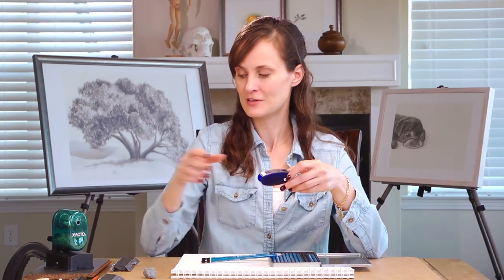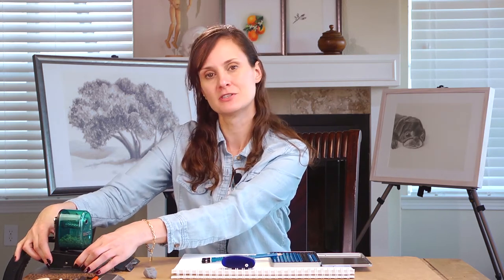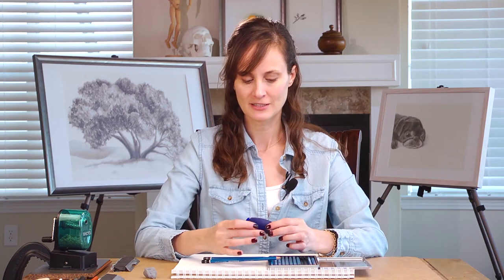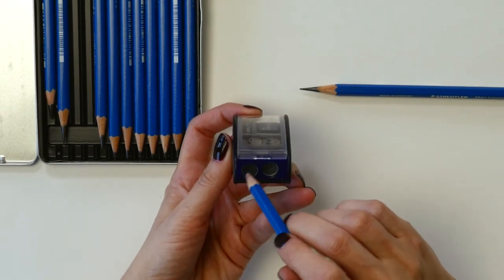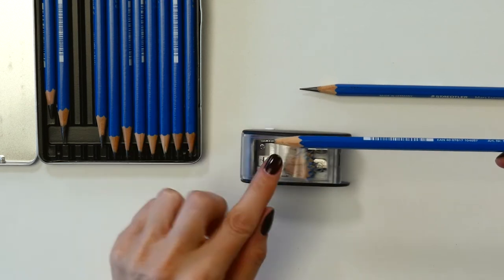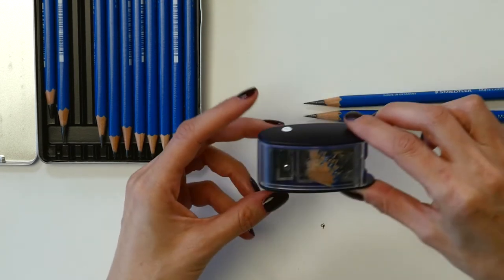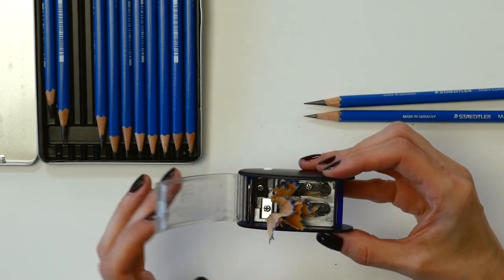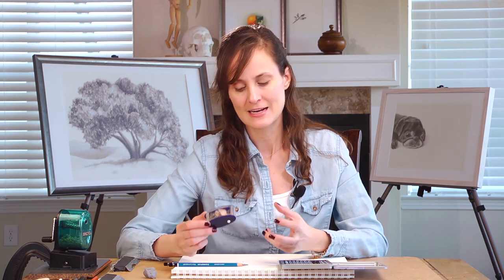Review: KUM Long Point Sharpener Review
This is a really nice long point sharpener that is good for drawing away from your home/studio or in class! It's portable, and gets a really sharp point- unlike most travel or handheld sharpeners. Also, it has replacement blades that you can buy, for when the blades get dull! Thanks so much, Tony, for sharing this tool recommendation with me!
Links to purchase are below:
this one has the small sharpener set for mechanical pencils as well as replacement blades included: